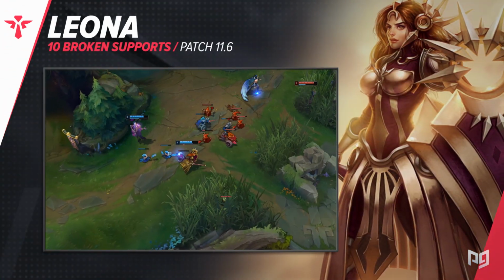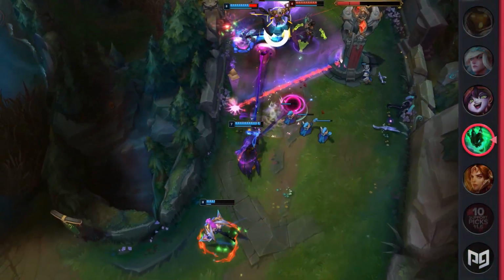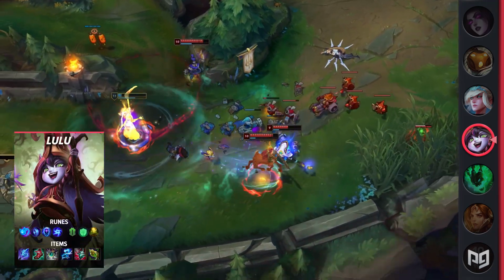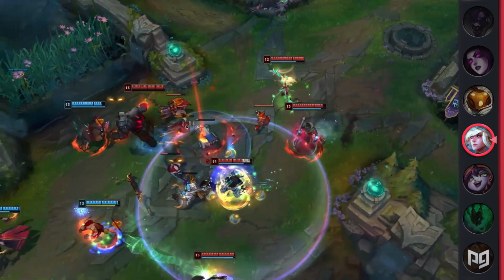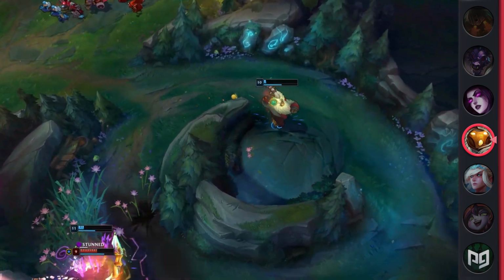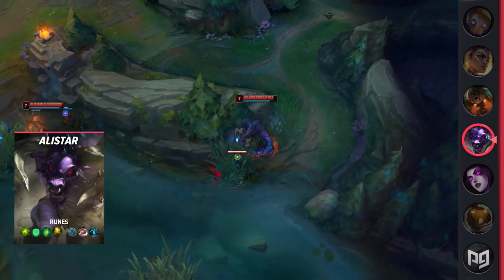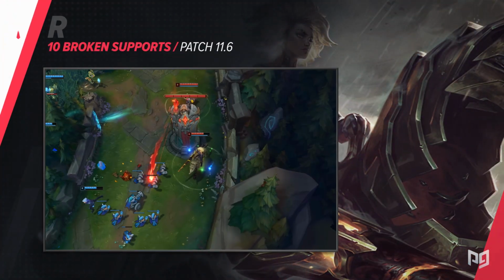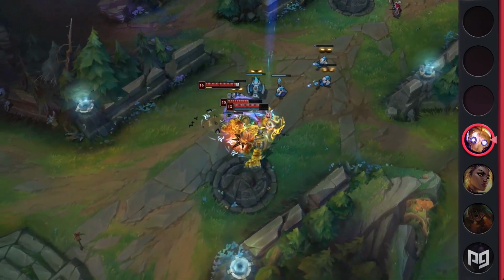10 BEST Supports to ABUSE in Patch 11.6 - League of Legends